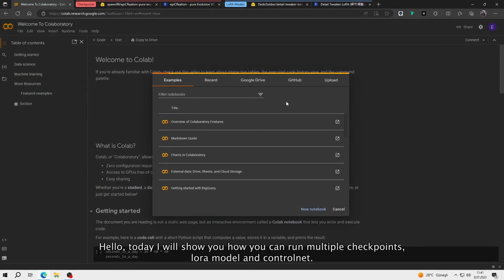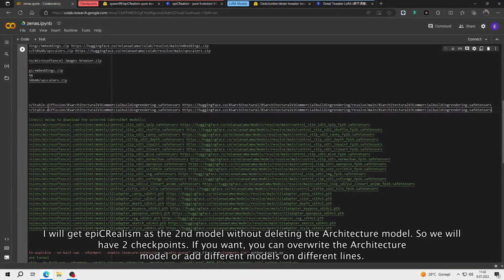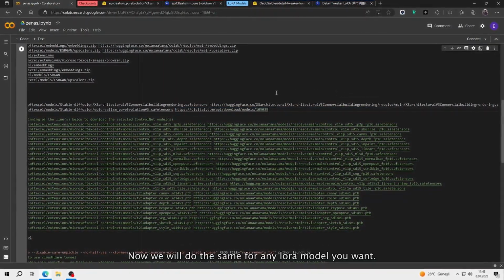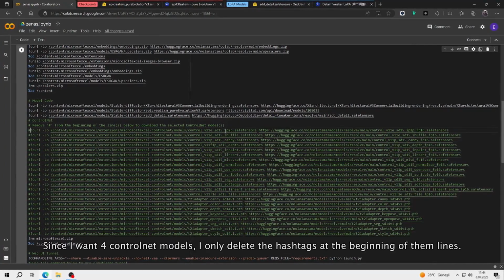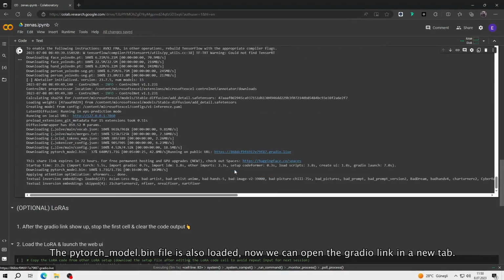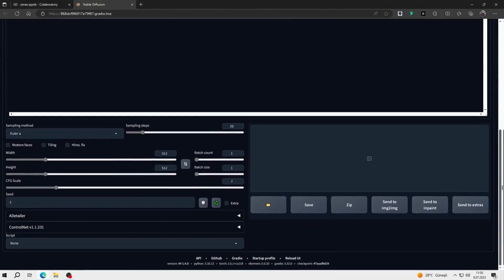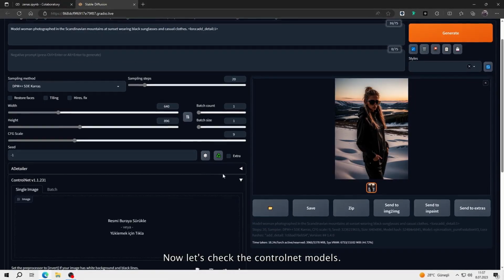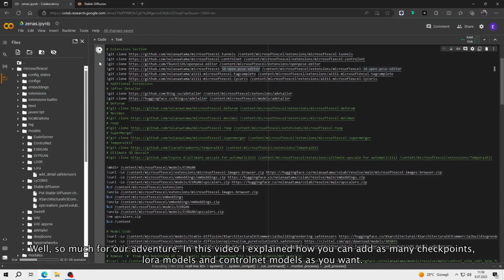(FIXED)Google Colab - How to load more checkpoints, controlnets, and LoRA models in Stable Diffusion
In this video I showed you how to multiuse checkpoints, controlnets and LoRA models in Stable Diffusion in Google Colab.

how to load more models stable diffusion google colab